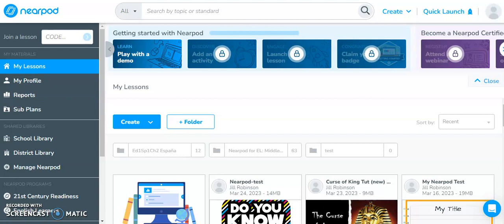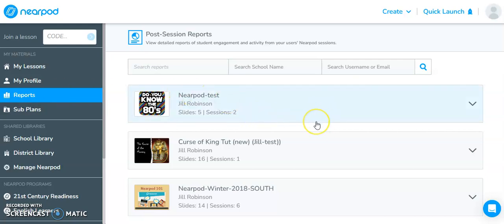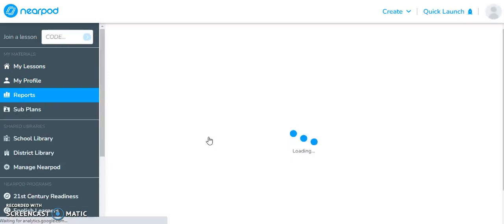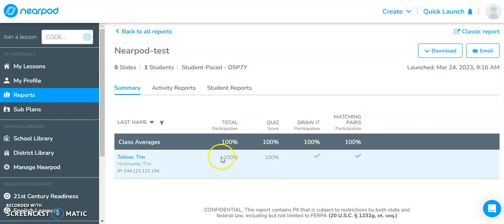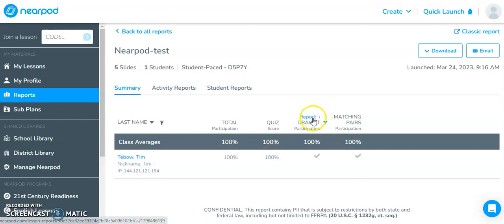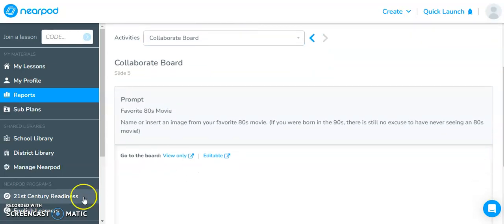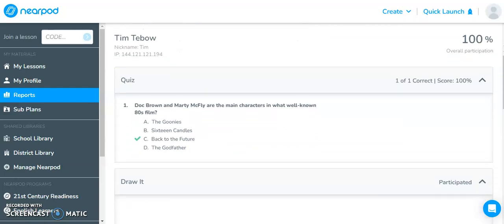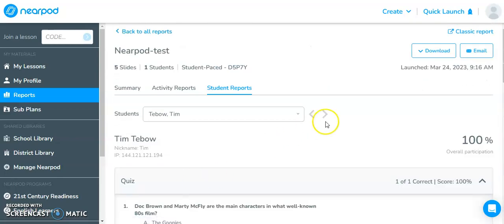Nearpod 101 - Viewing Lesson Reports/Grades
Take a look at how your students did on your Nearpod lessons using the 'Reports' feature.  You'll be able to see student results as a whole class, as well as individual reports.  Reports are created and stored for every Nearpod lesson, whether live or student-paced.